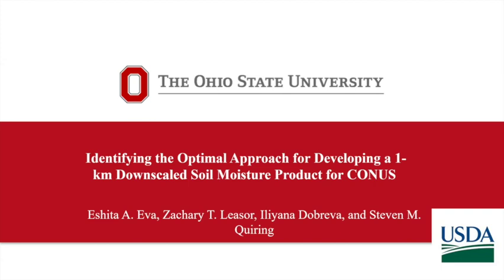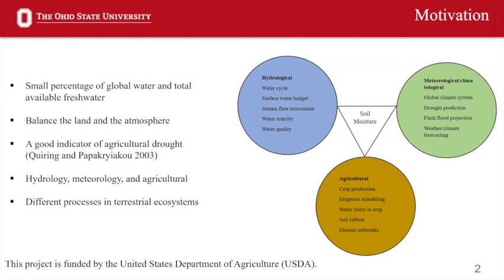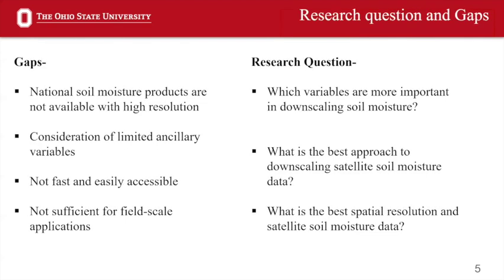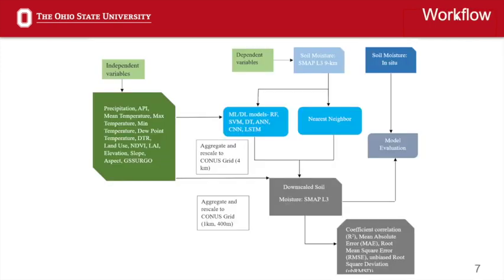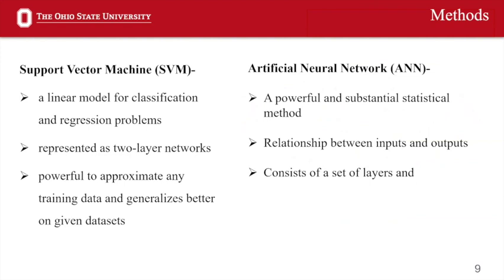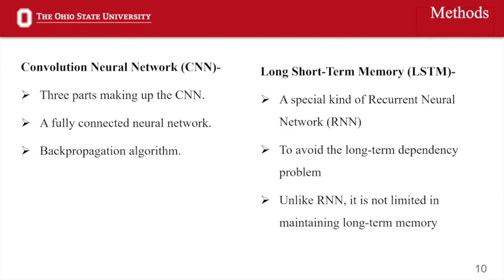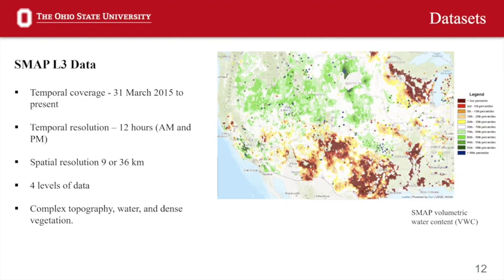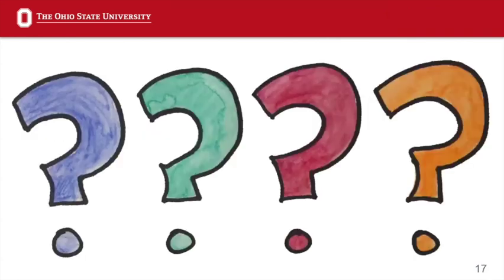Identifying the Optimal Approach for Developing a 1-km Downscaled Soil Moisture Product for CONUS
Eshita A. Eva of the Ohio State University presented "Identifying the Optimal Approach for Developing a 1-km Downscaled Soil Moisture Product for the Continental United States" at the 2023 National Soil Moisture Workshop.

The 2023 National Soil Moisture Workshop was held on August 14–17, 2023, hosted by the USDA Agricultural Research Service (ARS) in Beltsville, Maryland.

This workshop provided a unique opportunity for those involved in soil moisture research, monitoring, and applications to come together in an interactive format to exchange ideas and develop collaborations across their areas of interest and with the user community. This was the 14th consecutive year for the workshop, which was started by the researchers who created the Marena, Oklahoma, In Situ Sensor Testbed (MOISST). The workshop included presentations on important issues in soil moisture research and applications, as well as opportunities for dialogue, including a roundtable discussion to gain feedback on a draft white paper on Data Quality Guidance for soil moisture data collection and reporting.